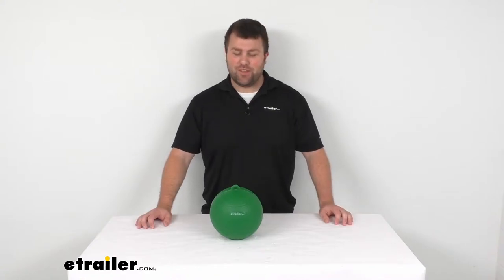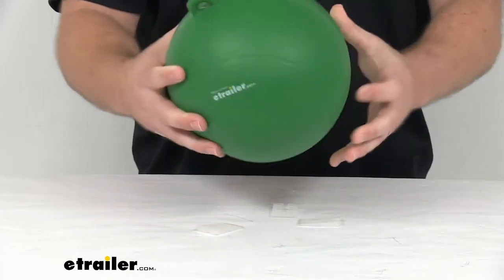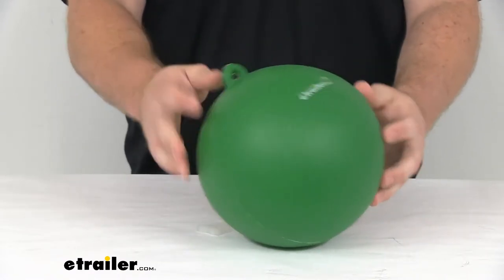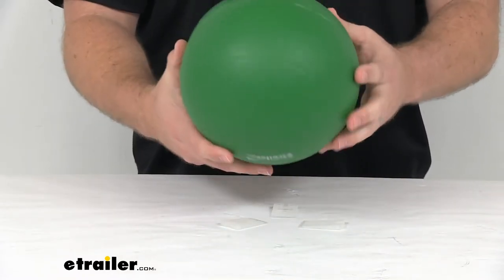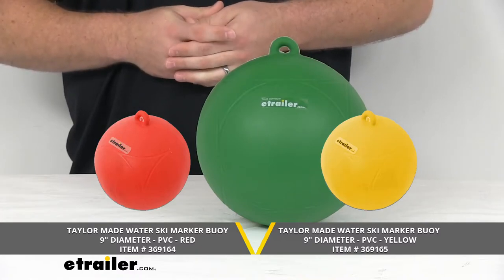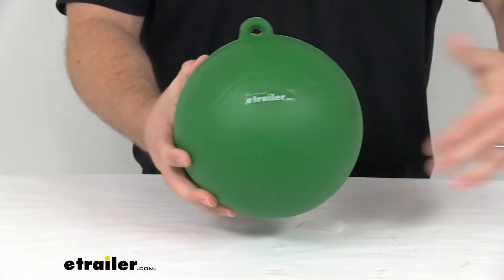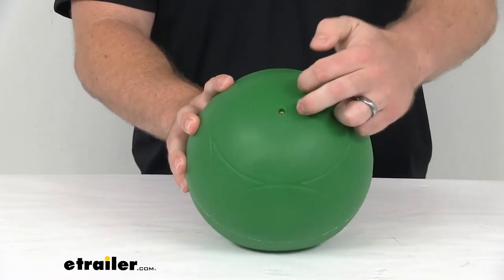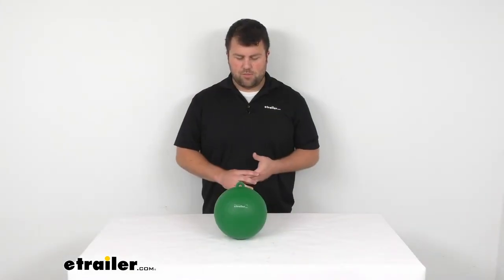etrailer | Review of Taylor Made Buoys - Green Slalom Water Ski Marker - 369161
Michael:                                               Hi there. I'm Michael with etrailer.com. Today, we're going to take a quick look at the tailor-made water ski marker buoy. This is a nine-inch in diameter buoy that's going to sit on top of the water and indicate your course for your water ski slalom course. This is a very soft PVC construction so it's not going to hurt if you we're to wipe out and hit this on the course. It feels kind of like a Dodge ball.

So it's not going to cause any damage or anything like that, but it is going to be very durable and lightweight. So it should do a very good job for you, marking that course. You can see, we do have a half-inch diameter molded loop here that's going to provide the attachment point for your courses anchor lines. Those anchor lines are not included. You will have to provide those yourself.

But this does have a nice, bright green color to it. So it's going to be very visible out on the water so you can easily see which direction you need to ski.We do also have a red marker buoy and a yellow marker buoy available here at etrailer.com. You can find those using the part numbers that you see on the screen there. This is compliant with the American Water Ski Association specifications for the buoy. So it's going to do a good job for you, hold up well and allow you to find your course as you're skiing.

This does have a buoyancy of 13 pounds, so it's going to do a good job staying on top of the water for you. And it does have the air valve here on the backside that will allow you to inflate this and make sure that it is staying inflated or take some air out if you need to. This does come deflated, so you will have to inflate it for the first time, but then it should do a good job staying on top of the water, showing you which way to ski on that slalom course. So that's going to complete our book for today. Again, I'm Michael with etrailer.com.